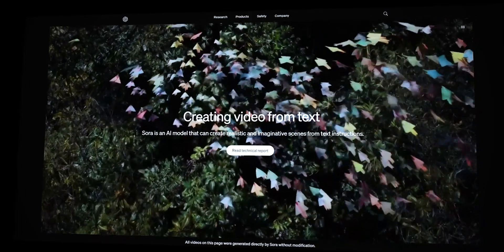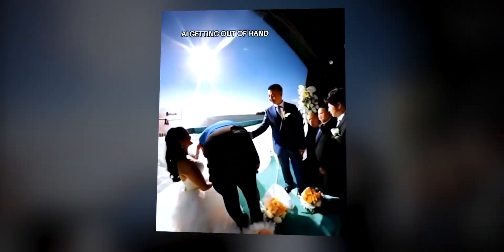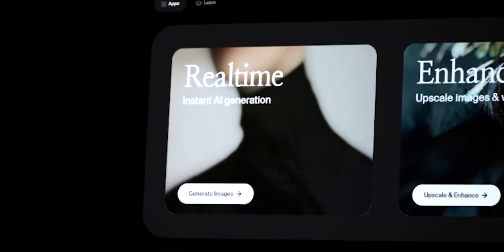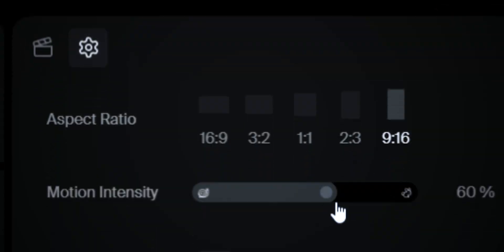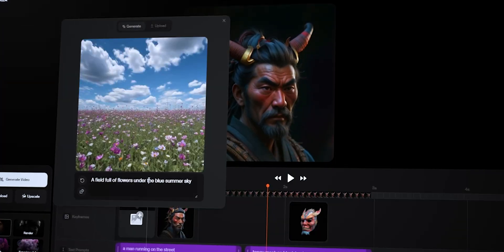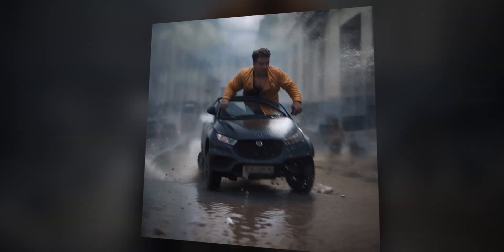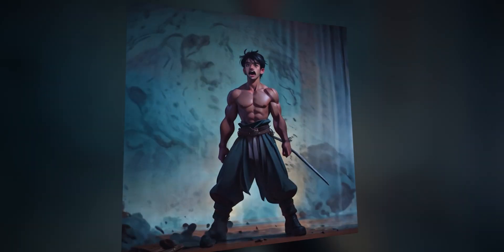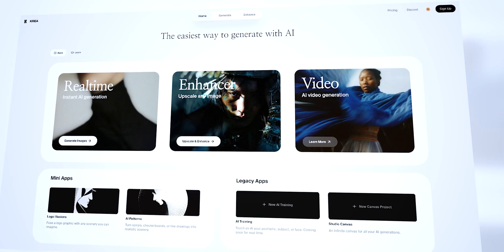Advanced AI Video Generation with Krea.ai | Will Keyframes work?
I tried out this new AI Video Generation Tool - Krea.ai where keyframes can be added to each section of a single clip. It pretty interesting!

Let's elevate your skills and make your visual dreams a reality.